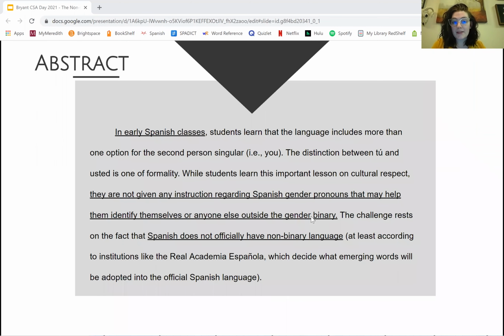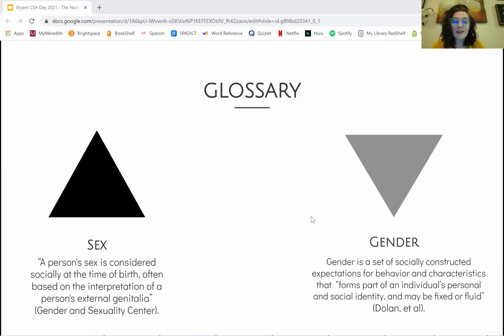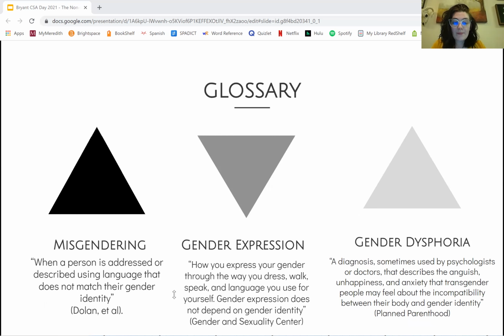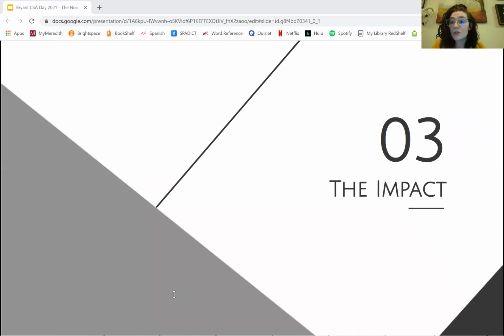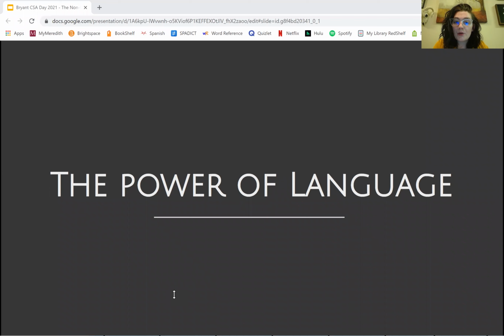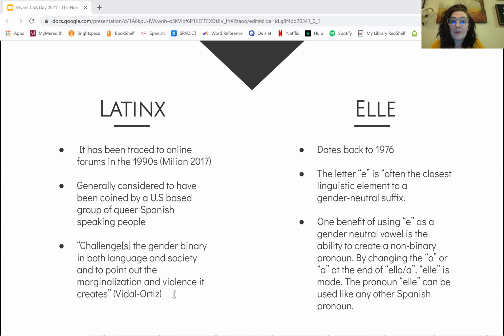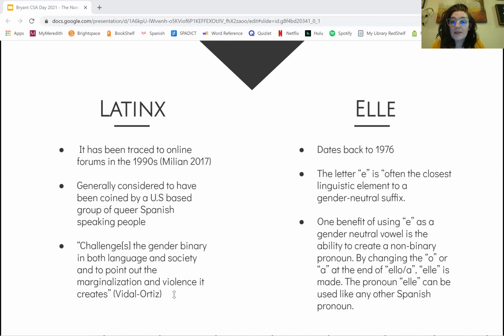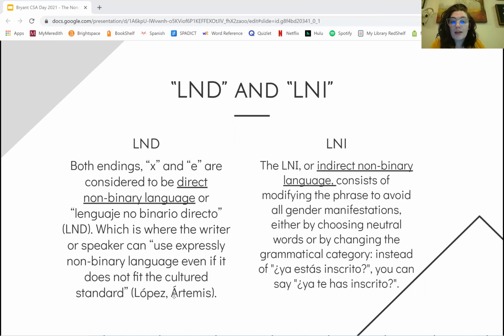The Non-Binary Evolution of the Spanish Language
Presented by Miryam Bryant
Meredith College CSA Day 2021